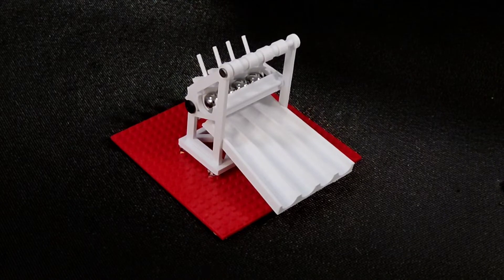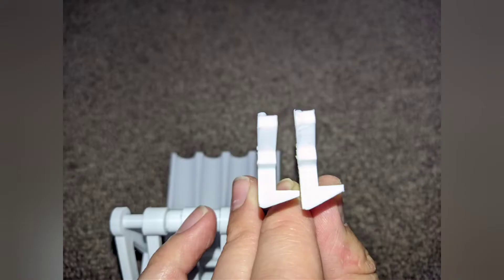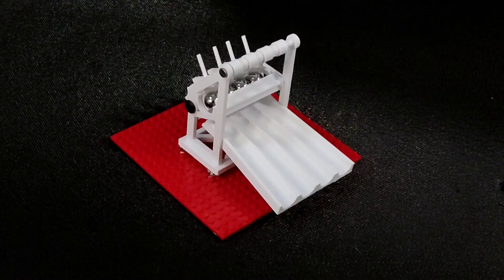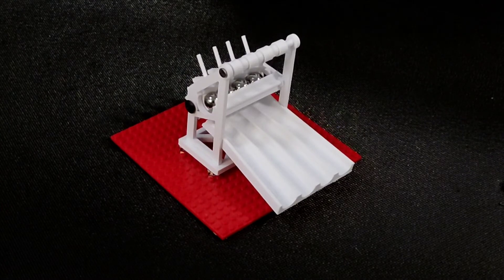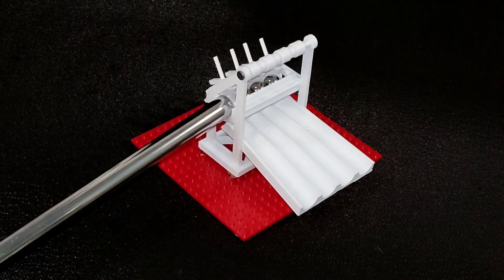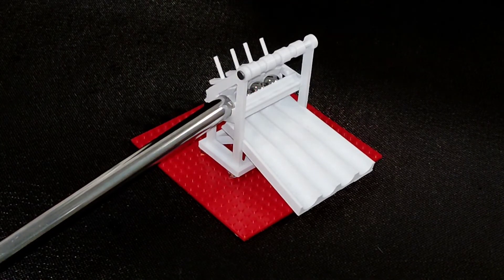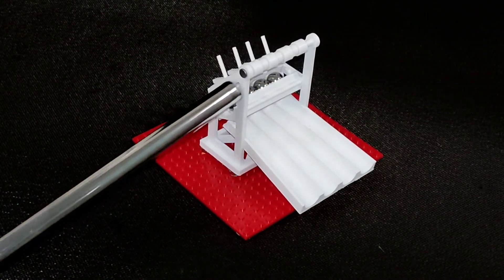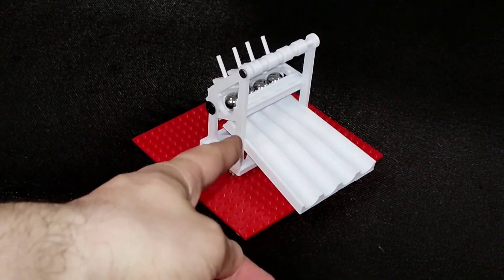MMX Triggered Escapement Divide by Four V2: Improved triggers?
See it combined with the Helix Lift here!